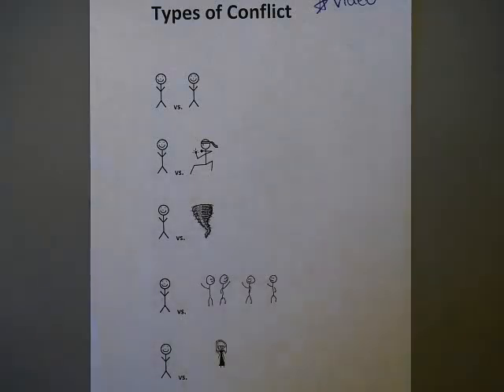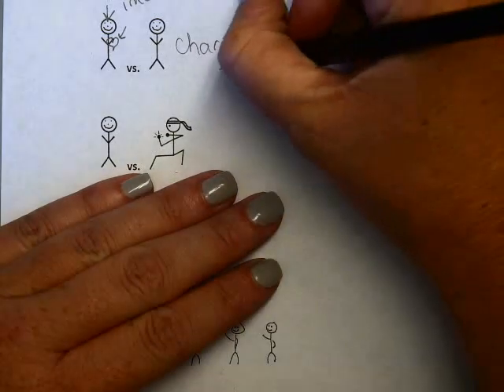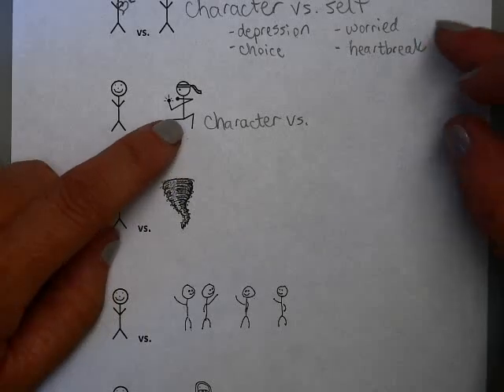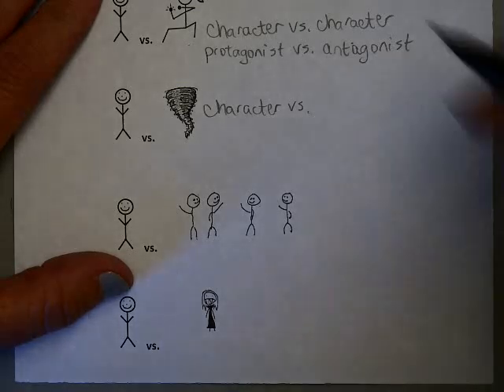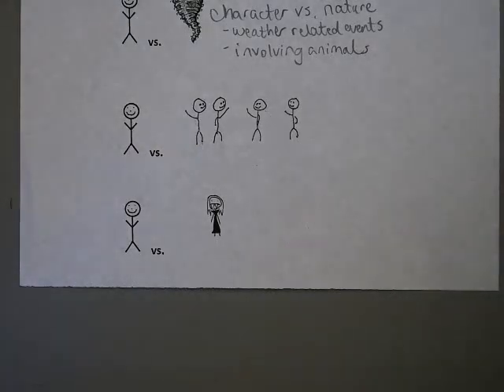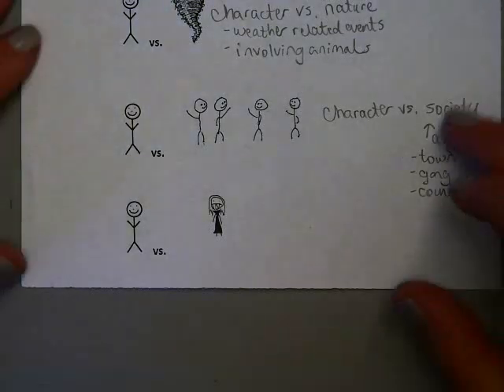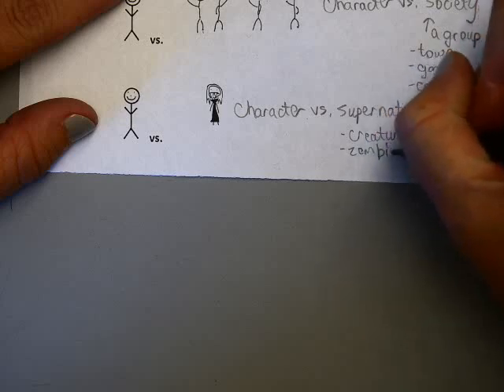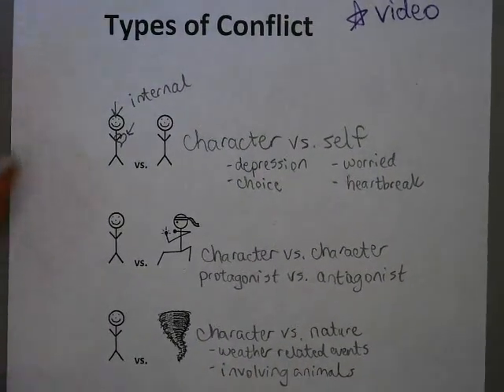6th: Types of Conflict